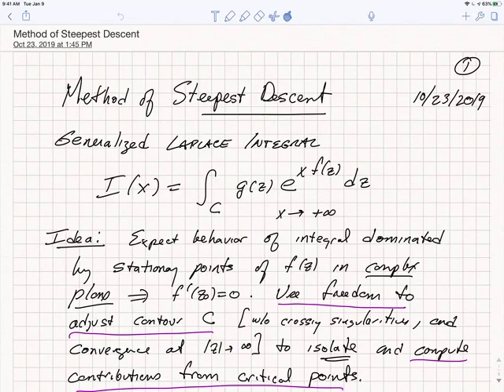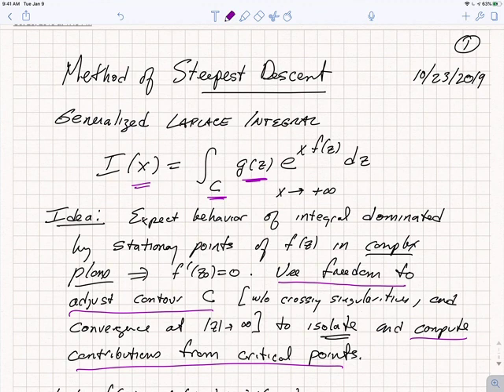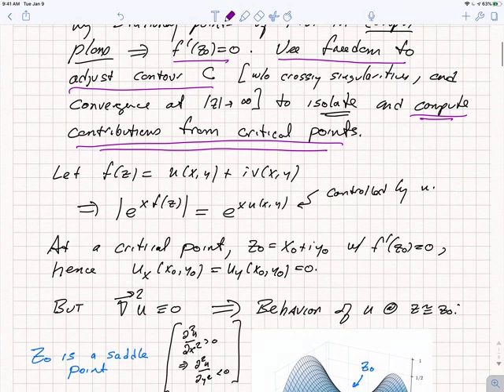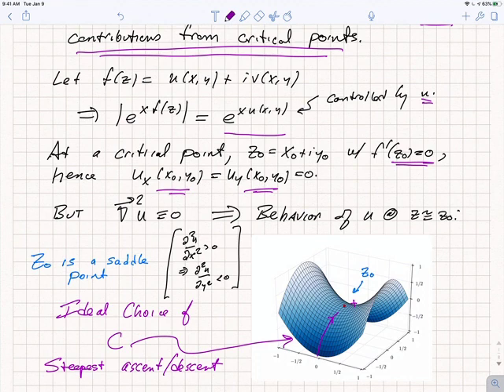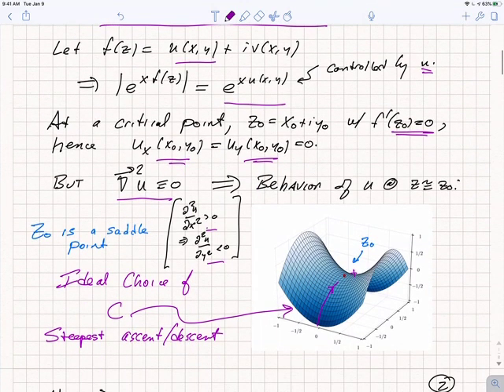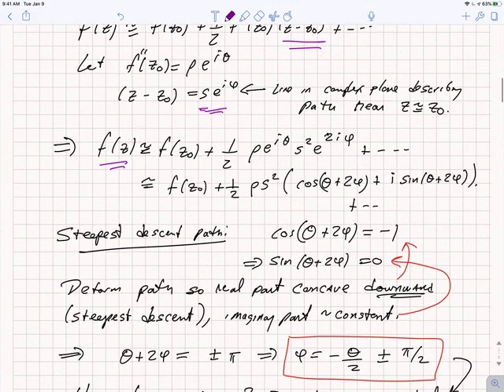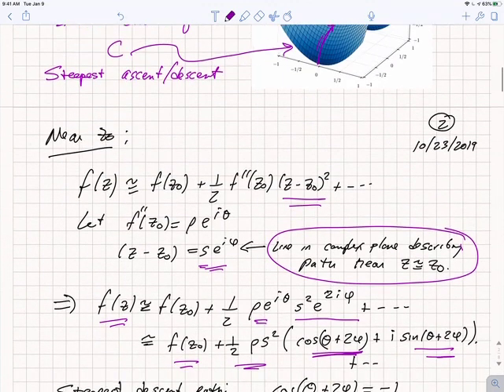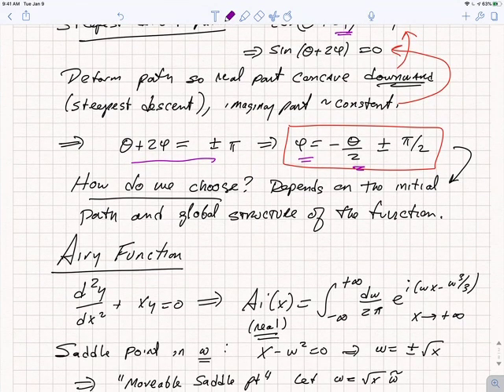Introduction to Method of Steepest Descent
This video describes using the method of steepest descent to compute the asymptotic form of a complex Laplace-type integral, and relates it to the method of stationary phase. Video prepared for PHYS 201 at UCSD in Fall 2019.